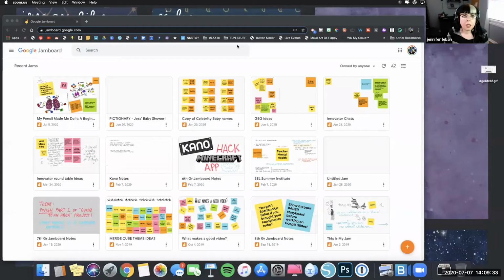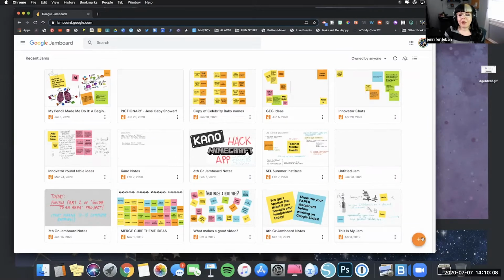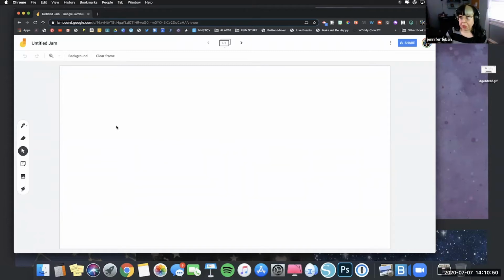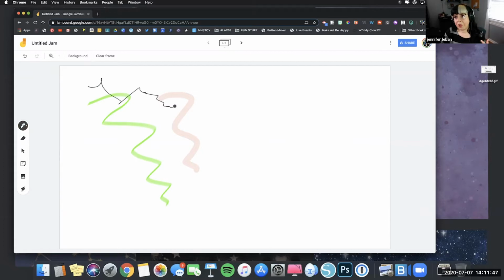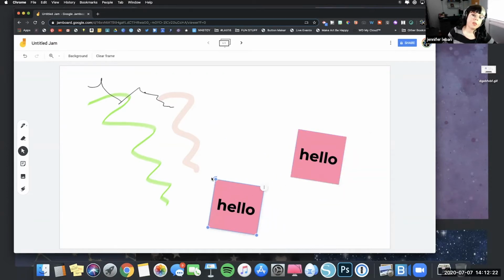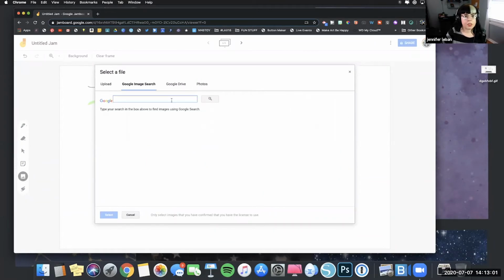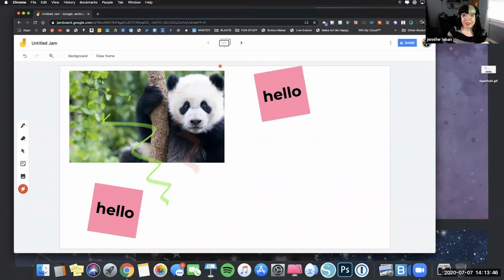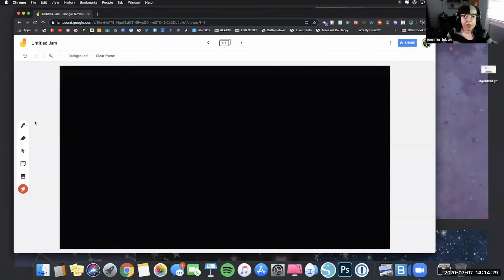10TALK 19: Using Google Jamboard for Collaboration in Remote Instruction